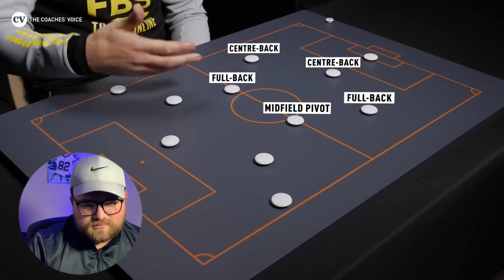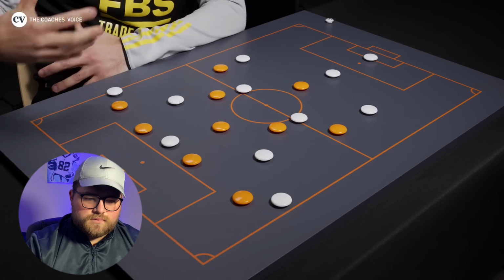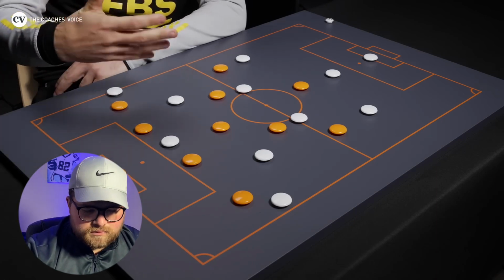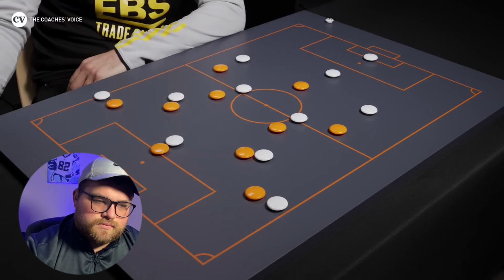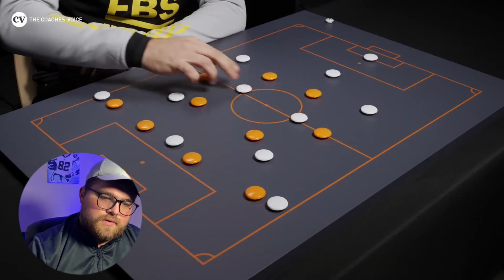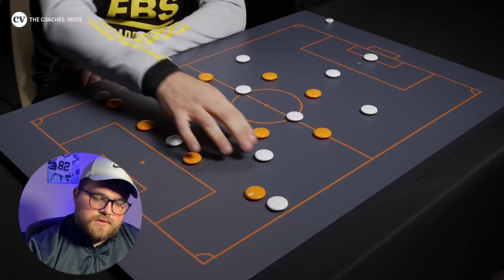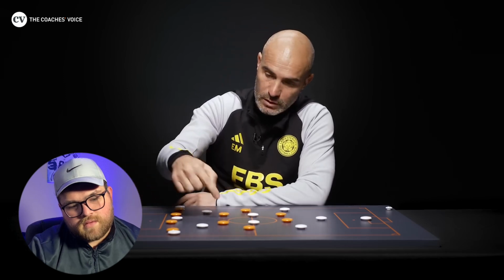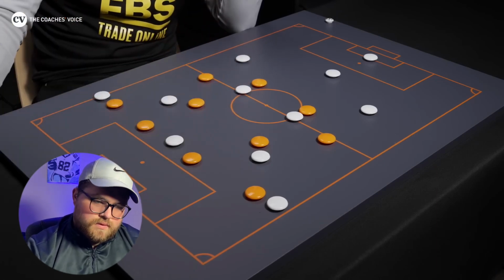American Football Coach 🏈 REACTS to Soccer Tactics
In this video, an American football fan and coach reacts to soccer.